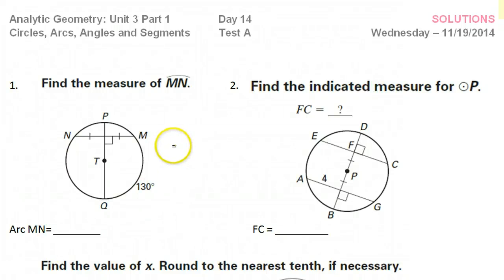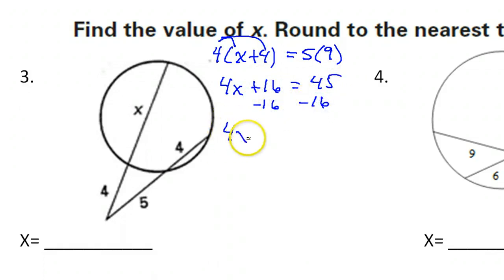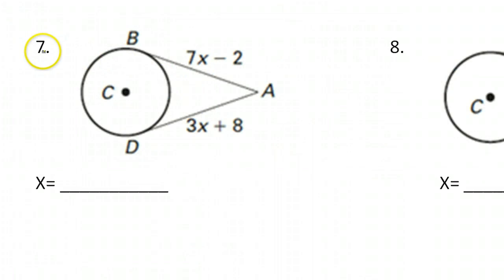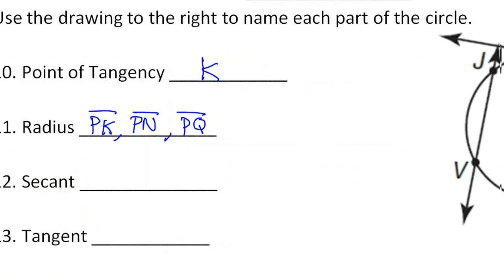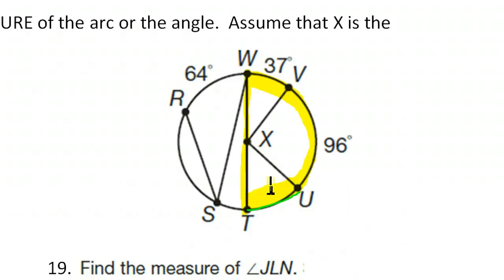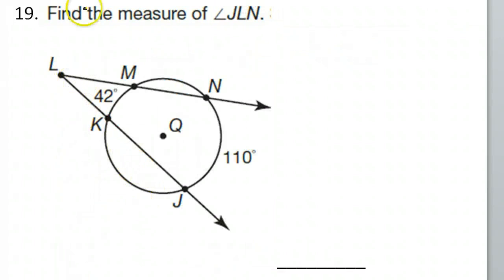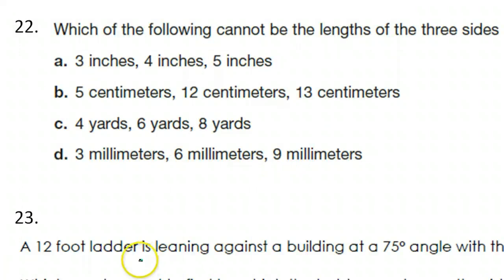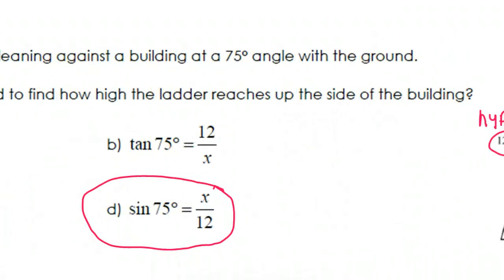Day 14 Test A Circles, Arcs, Angles and Segments